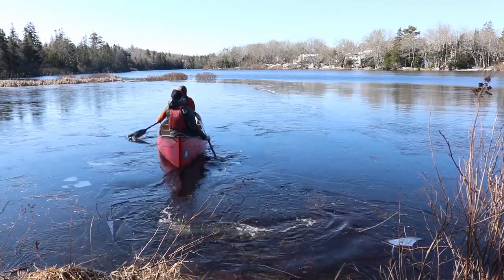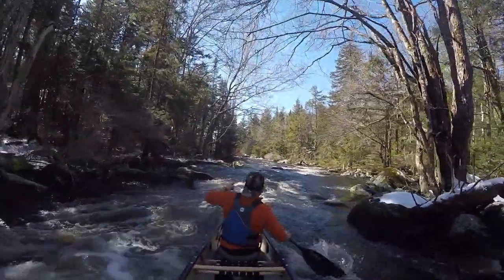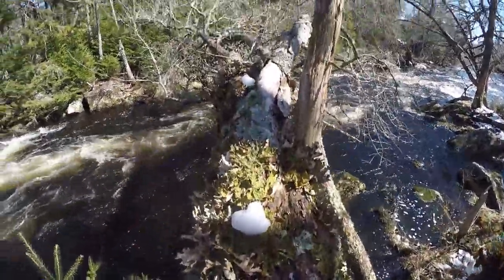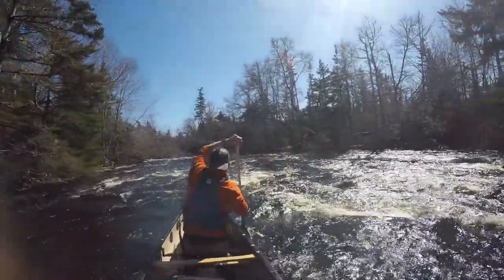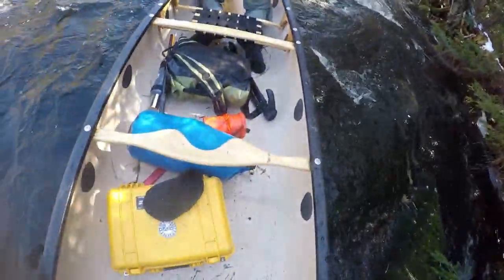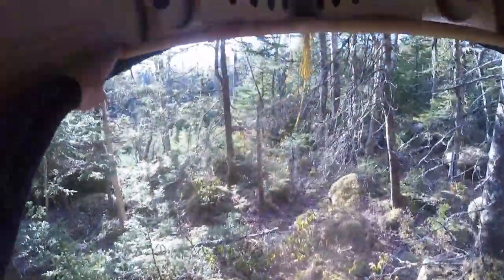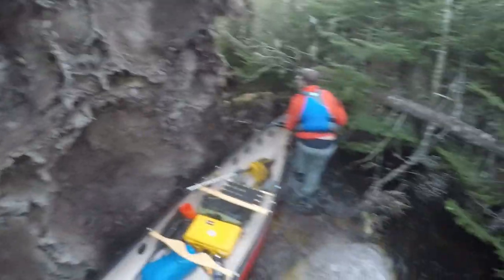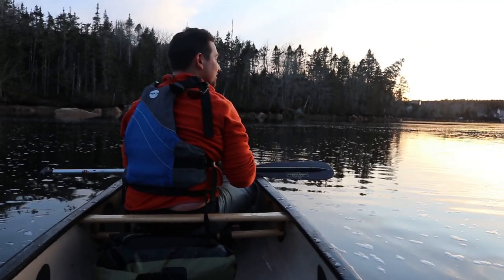Wild River minutes from Halifax, Nova Scotia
Nine Mile River, Nova Scotia in March. We almost didn't make it out!!!